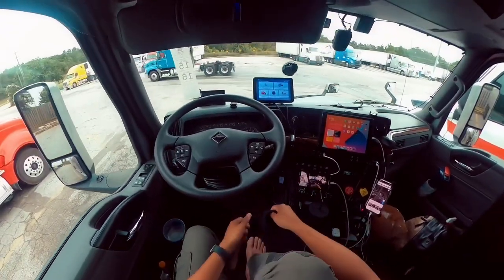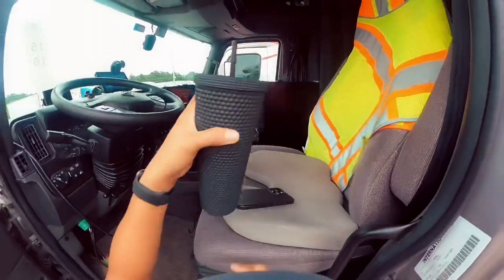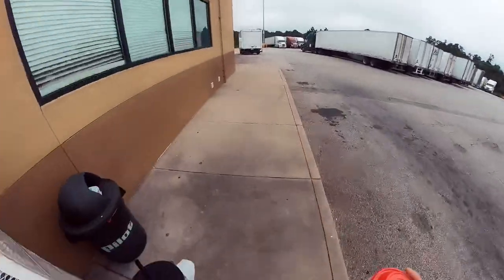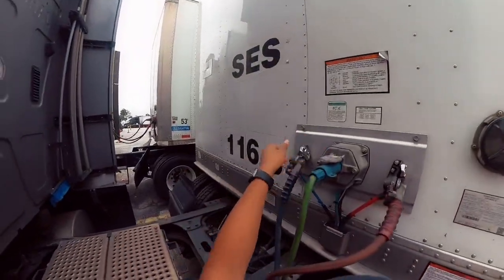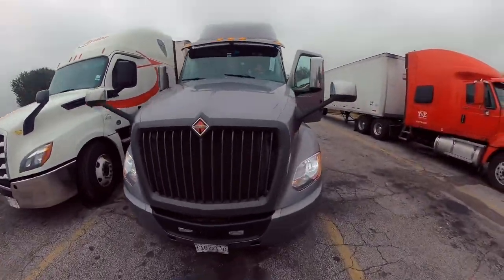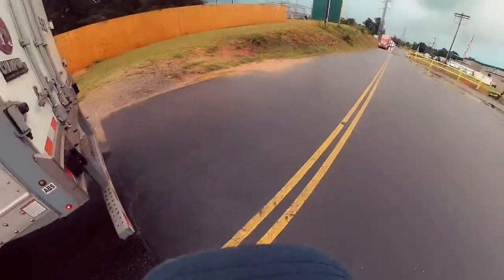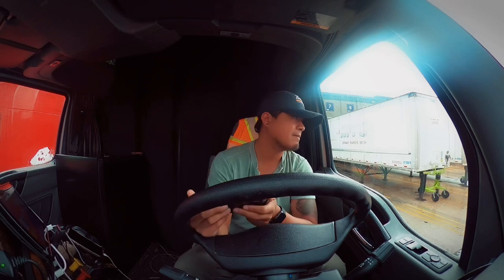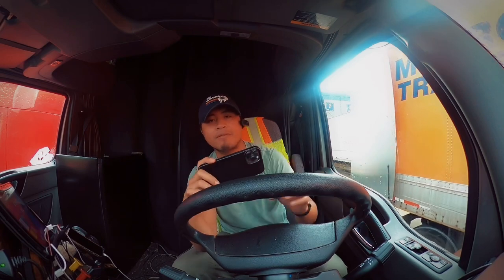WHAT A LONG DAY! | Delivering to Seneca SC, Loading in Fountain Inn SC. Aug , 16,2021